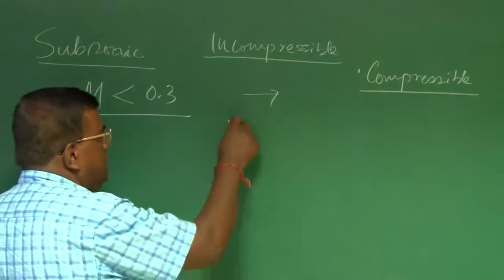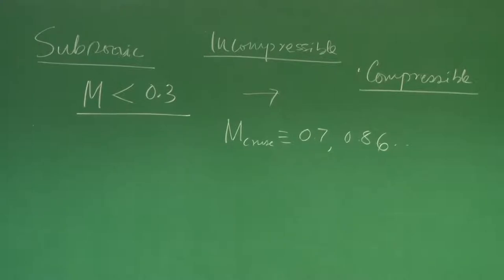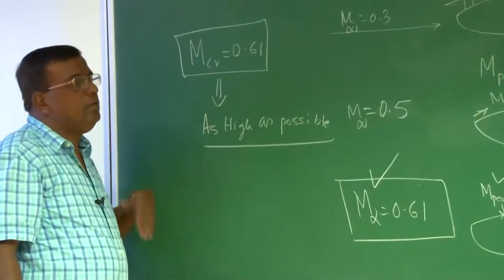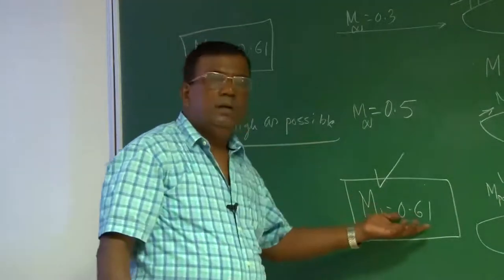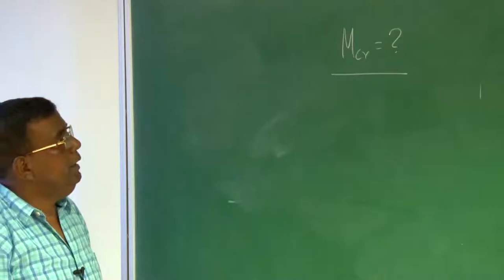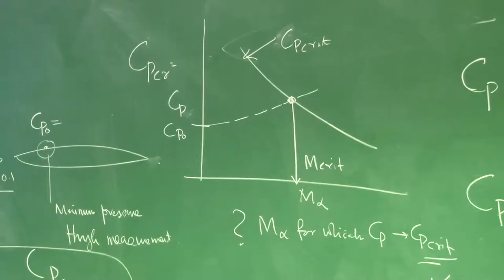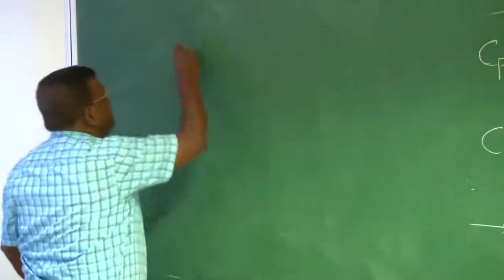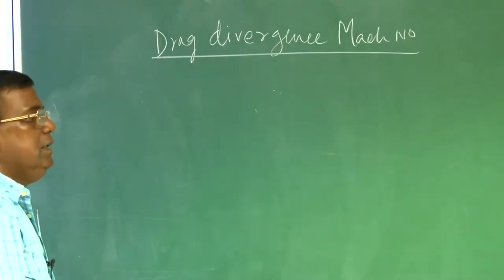Lecture 14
1. The translated content of this course is available in regional languages.

2. Regional language subtitles available for this course
To watch the subtitles in regional language:
1. Click on the lecture under Course Details.
2. Play the video.
3. Now click on the Settings icon and a list of features will display
4. From that select the option Subtitles/CC.
5. Now select the Language from the available languages to read the subtitle in the regional language.

3. Regional language audio available for this course
To listen to the lecture in regional language:
1. Click on the lecture under Course Details.
2. Play the video.
3. Now click on the Settings icon and a list of features will display
4. From that select the option Audio track.
5. Now select the Language from the available languages to listen to the audio in the regional language.